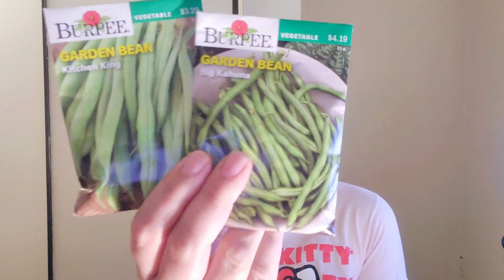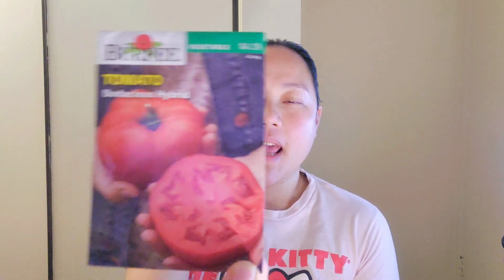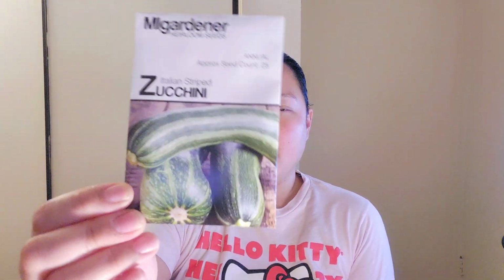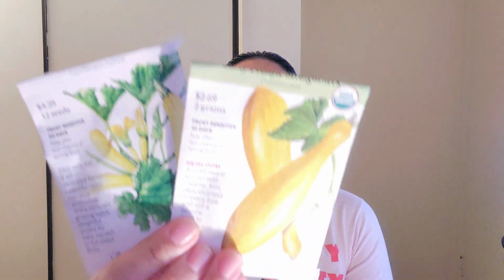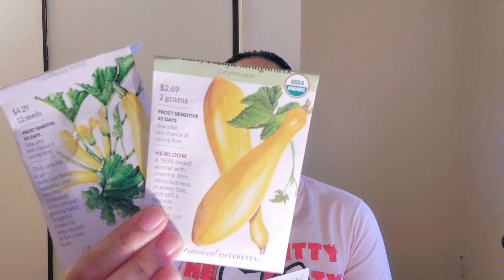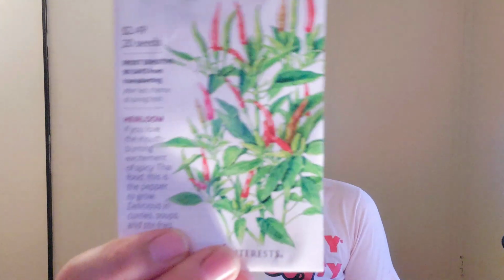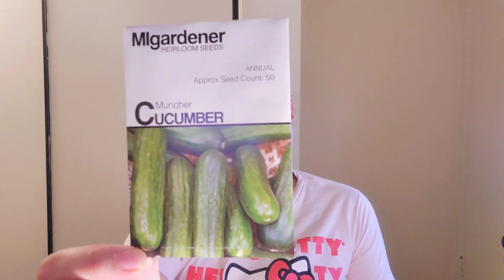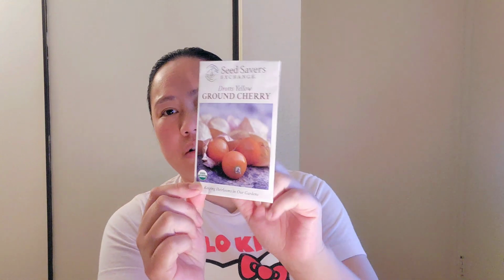2024 Spring/Summer Garden : What I'm growing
Hello! It's time to get the 2024 garden ready! Here's what I'm growing this growing  season.